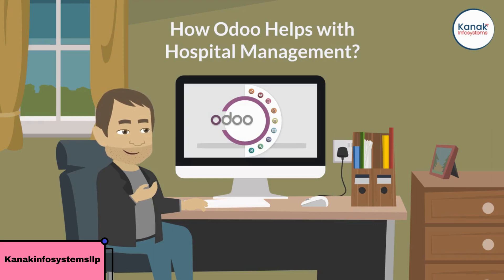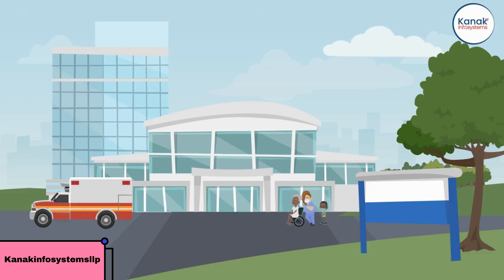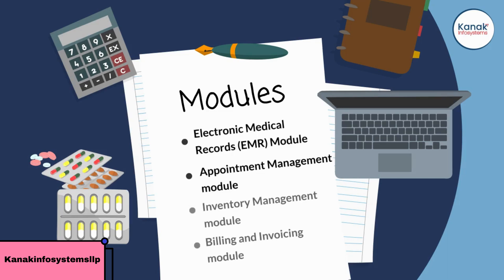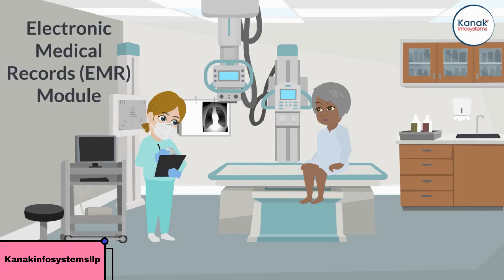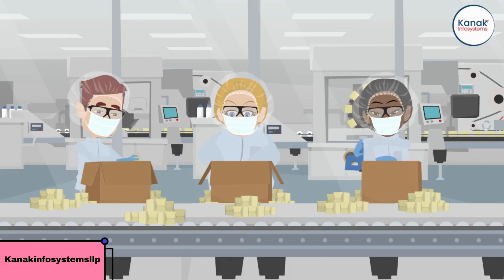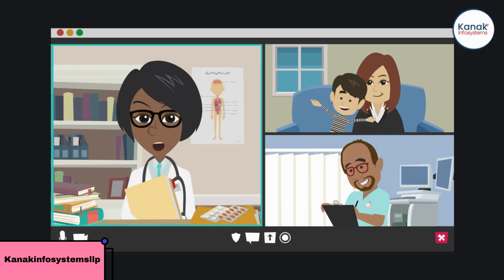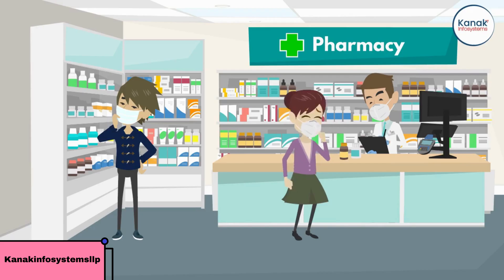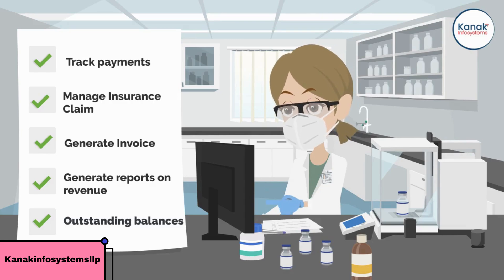How Odoo Streamlines Hospital Management - An All-in-One Solution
Discover how Odoo, the comprehensive business management software, revolutionizes hospital operations in this enlightening video.

Learn how Odoo's intuitive interface simplifies appointment scheduling, centralizes electronic health records, and enhances efficiency.

Streamline your hospital management with Odoo today!